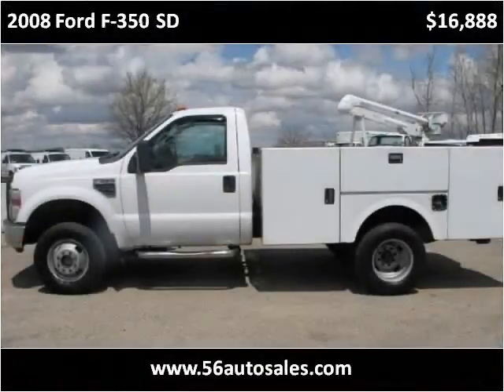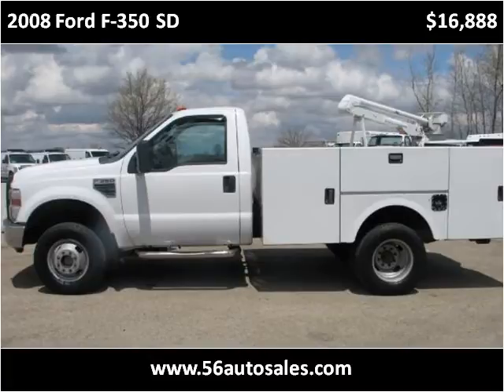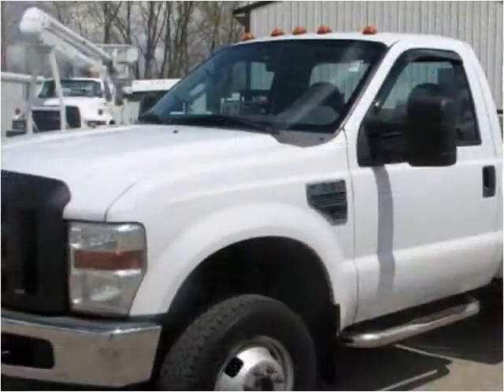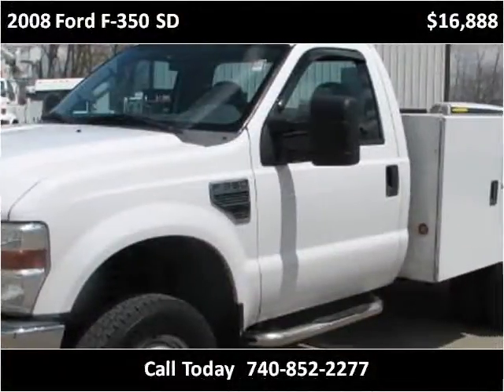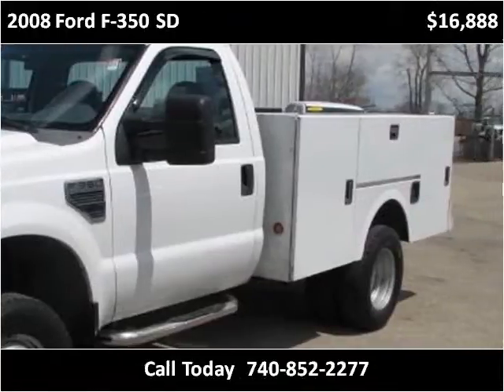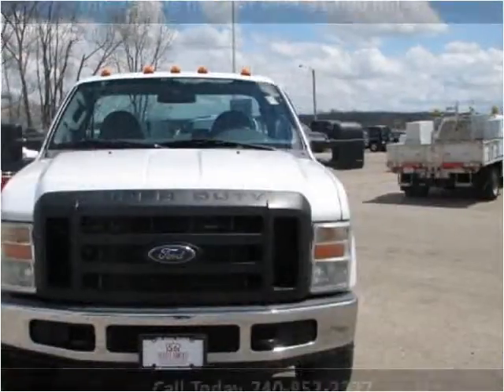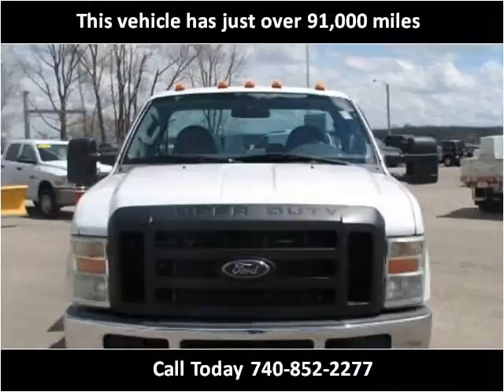2008 Ford F-350 SD Used Cars Columbus OH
This 2008 Ford F-350 SD is available from 56 Auto Sales.